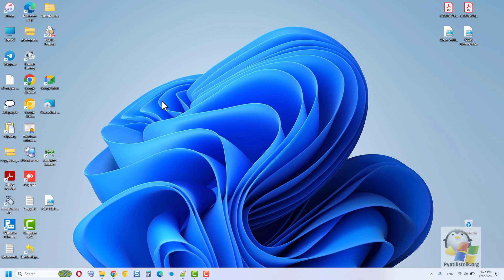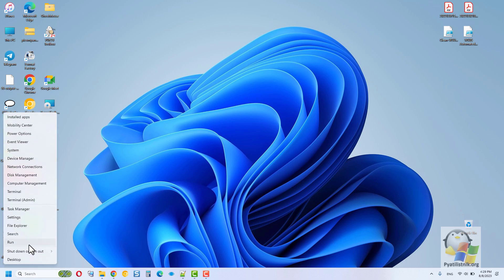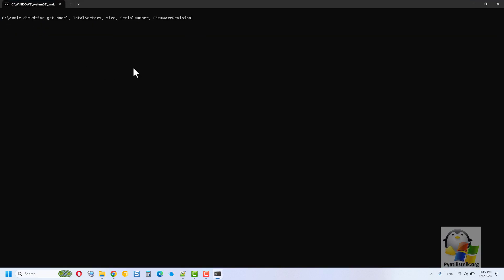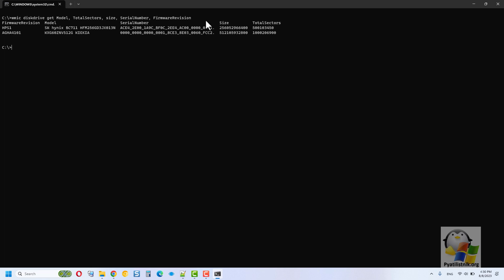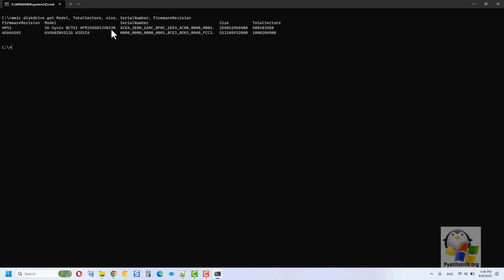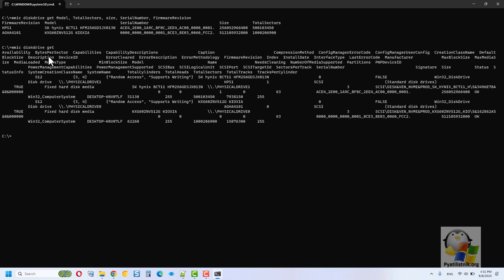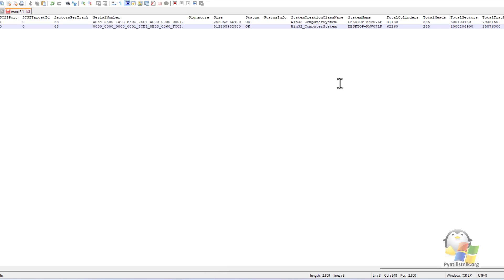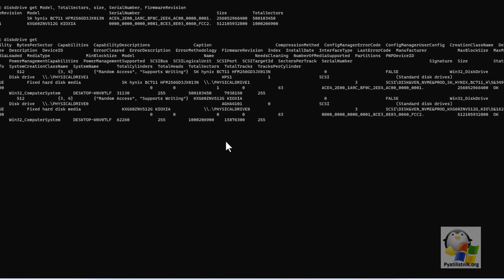How to find out the SSD/HDD model via cmd, powershell, terminal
In this video, I will tell you how to find out the SSD/HDD model in 20 seconds in Windows 11/12